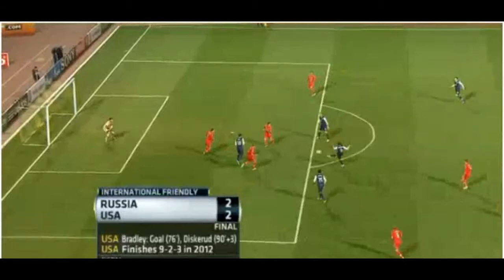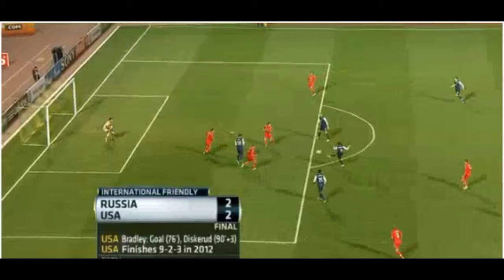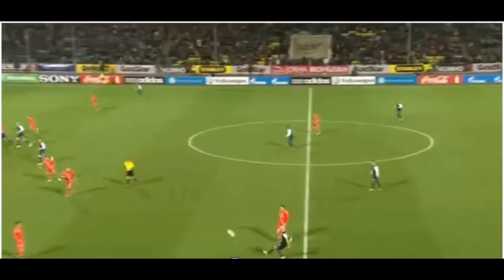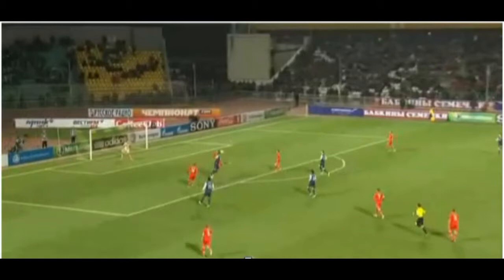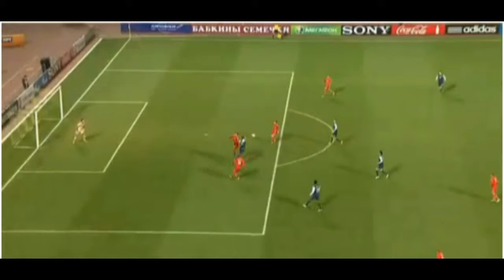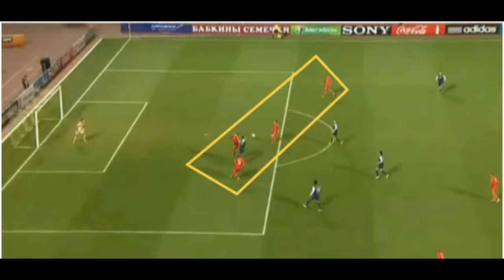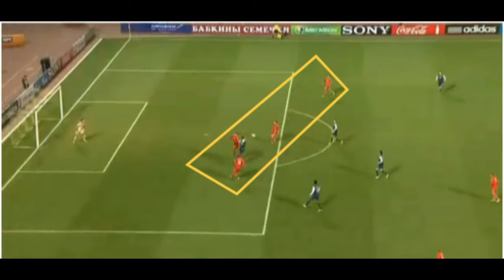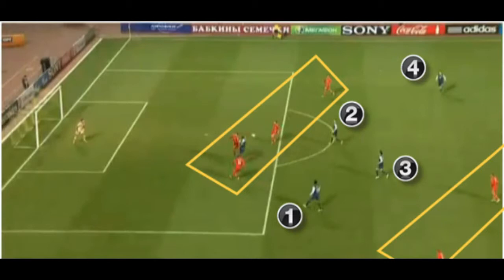Teaching the drop back pass using goal from USA-Russia friendly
A breakdown of how the US Men's national team scored a drop-back goal against Russia in a friendly played Nov. 14, 2012